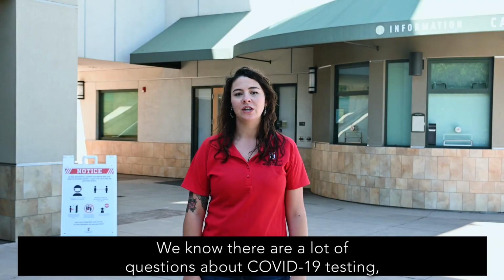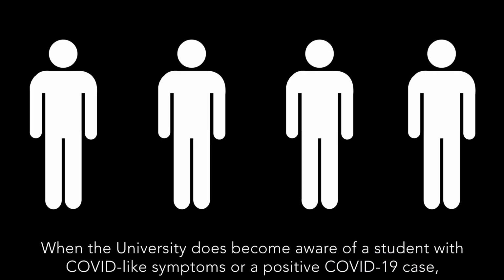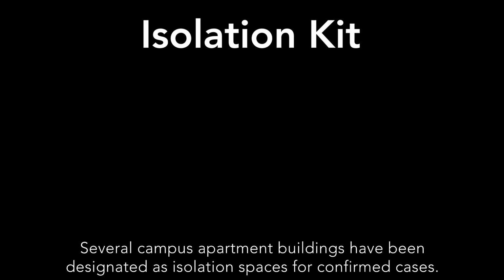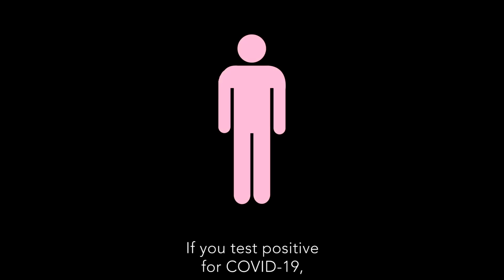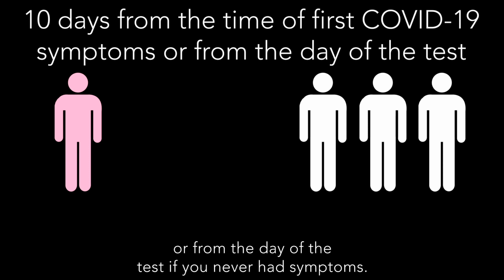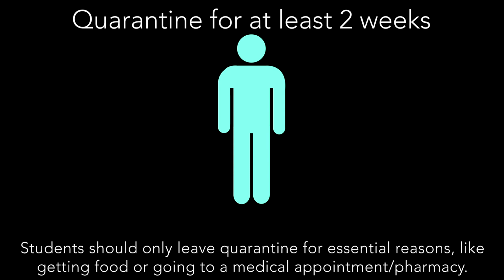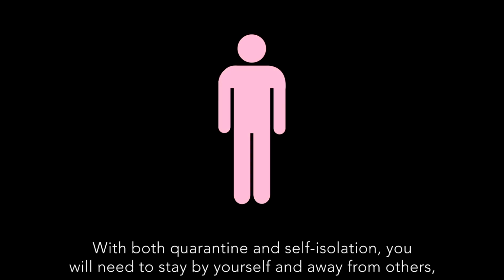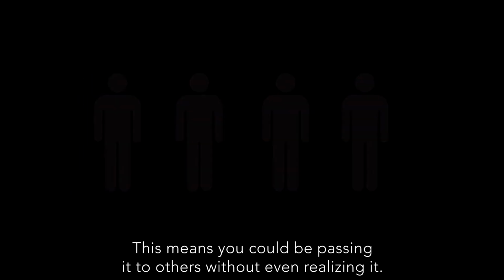Isolation and Quarantine for On-campus Residents